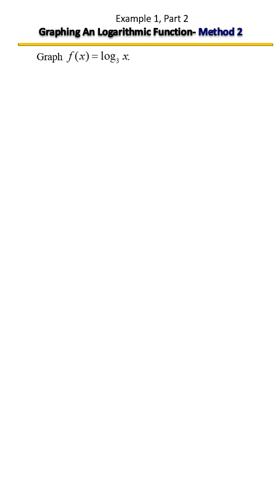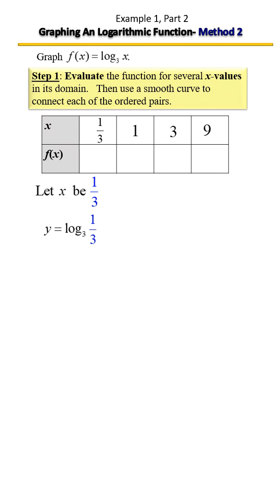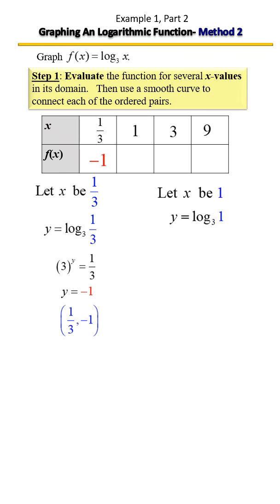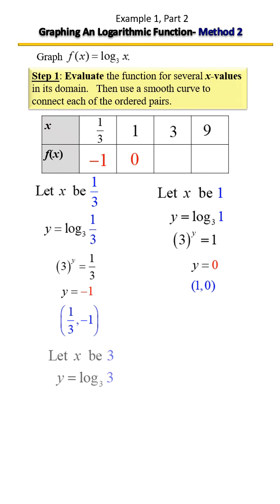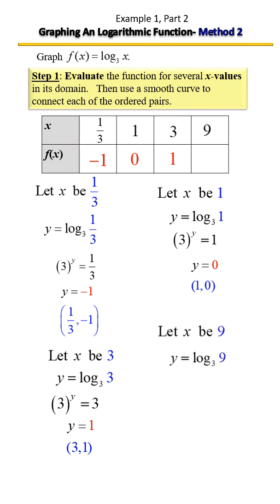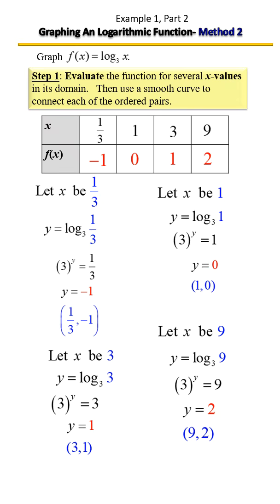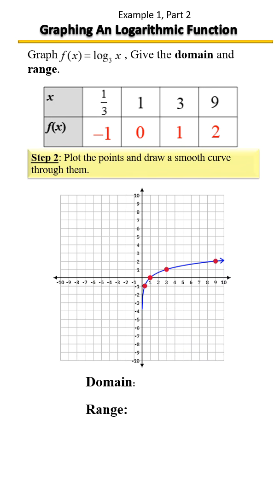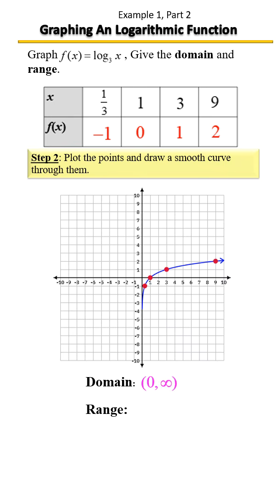How to Graph Logarithmic Functions 📉 | Step-by-Step Made Easy! Example 1 Part 2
Struggling to graph logarithmic functions? You’re not alone! But don’t worry — in just a few minutes, Dr. Terri J. Speights from Math Exam Prep: Study on the Go! will walk you through the steps to graph log functions with confidence.
In this video, you’ll learn:
🔹 What the parent graph of f(x)=log⁡bxf(x) = \log_b x looks like
🔹 How to identify the vertical asymptote
🔹 Key points to plot (like when x=1,b,b2x = 1, b, b^2)
🔹 How to sketch the graph using a simple table of values
🔹 The behavior of logarithmic functions as x→0+x \to 0^+ and as x→∞x \to \infty
This lesson is ideal for Algebra 2, College Algebra, Precalculus, or standardized test prep (PERT, SAT, ACT). Clear visuals, step-by-step instructions, and quick tips make this a student favorite!